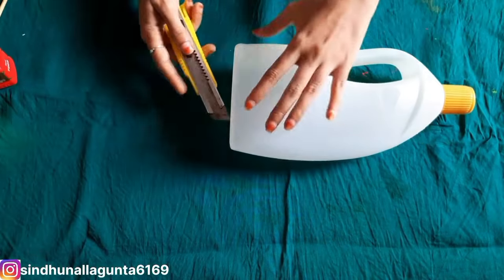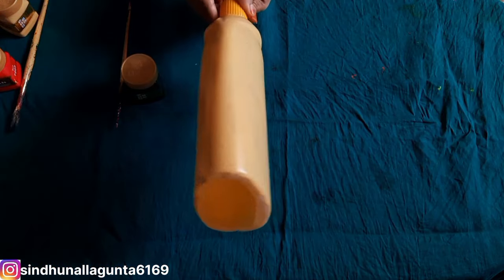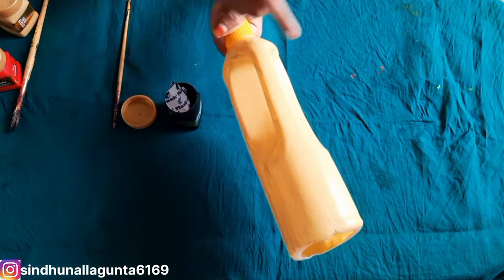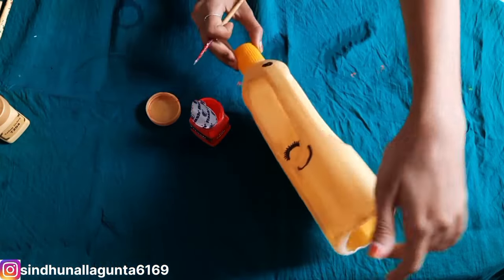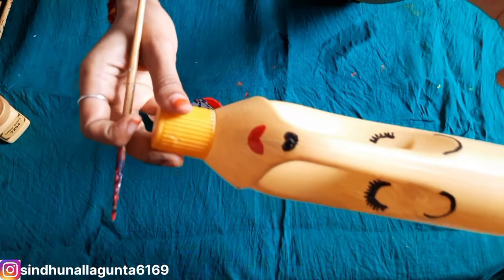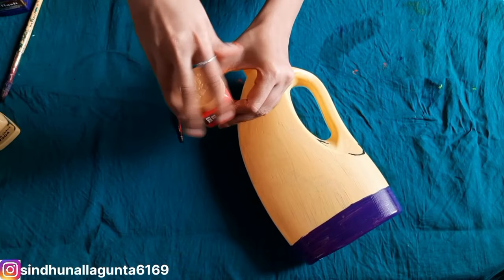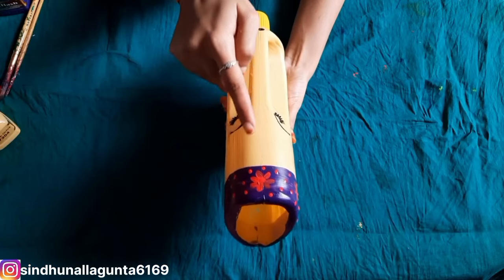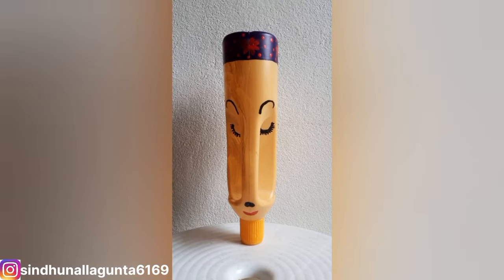చాలా సింపుల్ గా బాల్కనీ డెకరేషన్ || sindhu vlogs and crafts || Telugu vlogs..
Hey Everyone, This Telugu Vlog Takes You To the handmade crafts..